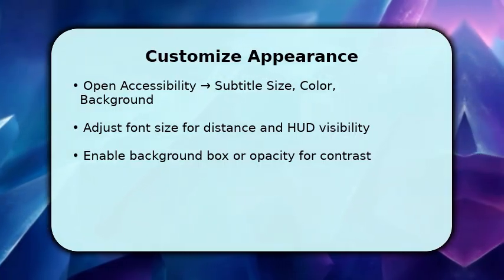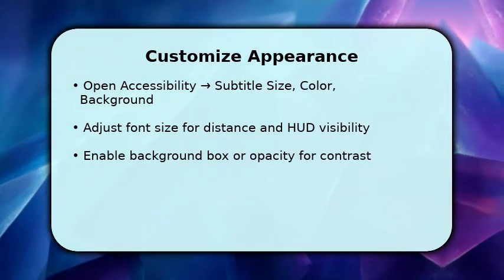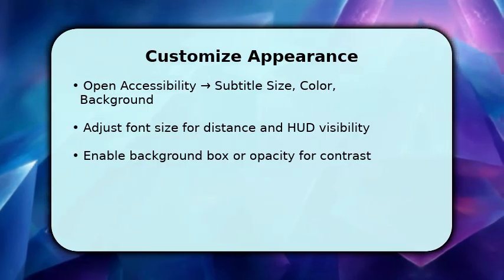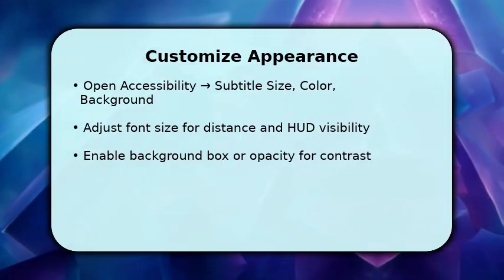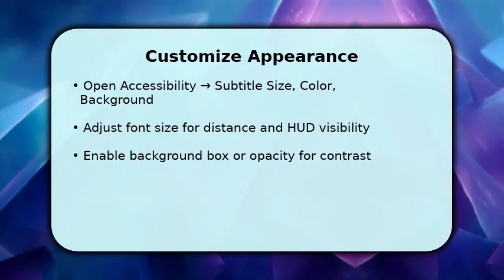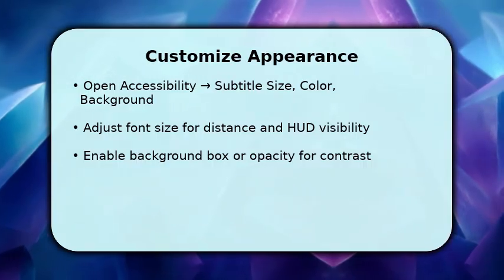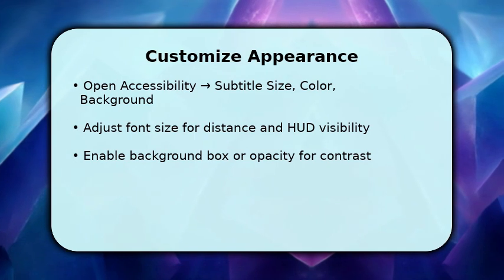How to Put Subtitles on Red Dead Redemption 2 (updated)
How to Put Subtitles on Red Dead Redemption 2 (updated) | 🔒 Surfshark VPN Deal — Stay private and secure. $1.99/mo + 3 Months Free ▸

Learn the step-by extricate process of adding subtitles to Red Dead Redemption 2 for an enhanced gaming experience. This guide covers essential tips and tricks, including downloading necessary tools and syncing text with gameplay.

Red Dead Redemption 2, subtitles installation process, video subtitling toolkit, sync subtitle timing in RR2, enhance gaming experience through captions, how to add video subtitles for games, gameplay with closed captions, captioning guide Red Dead Redemption 2, subtitling software selection, video game accessibility